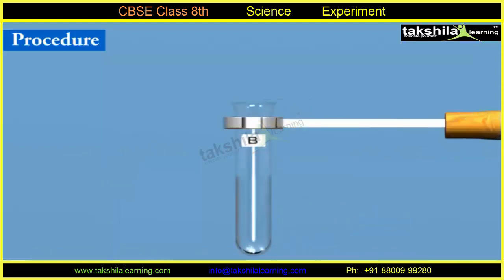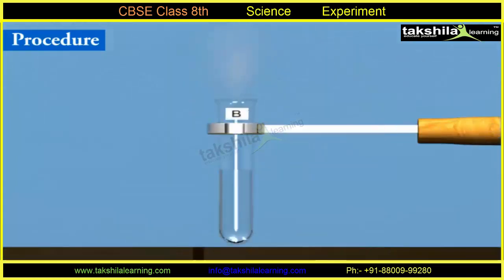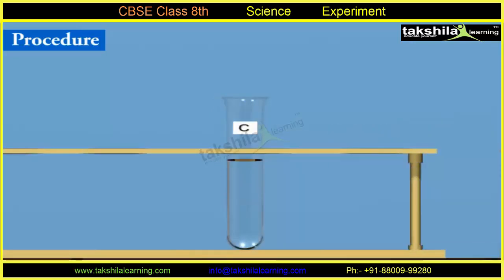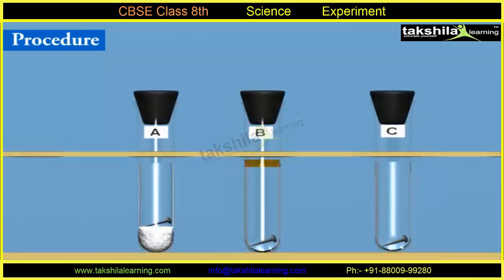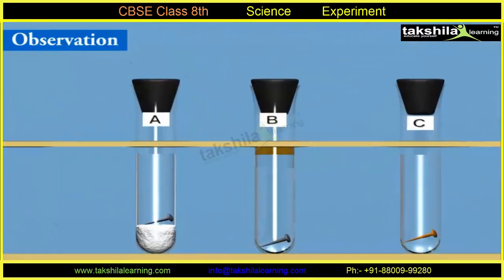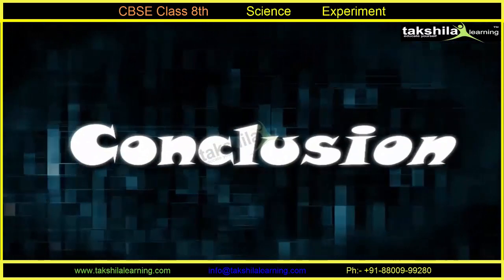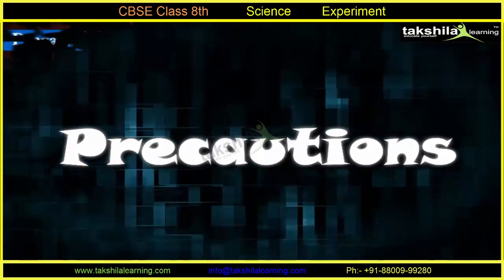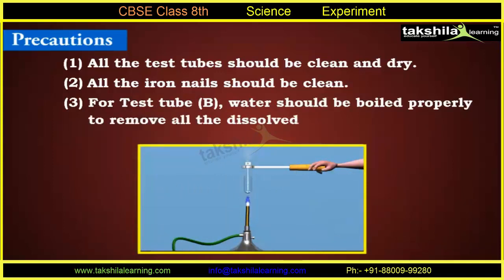Experiment to prove that both air and water are necessary for rusting of iron |CBSE Class 8 Science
In this video, you will learn about Experiment to prove that both air and water are necessary for rusting of iron.

“Periodic assessments and evaluations”

A structured course based on NCERT norms, the syllabus emphasizes imparting sound theoretical and practical knowledge of Crop Production and its Management, Microorganisms, Synthetics, Fibers And Plastics, Metals and Non-metals, Coal And Petroleum, Combustion And Flame, Conservation Of Plants And Animals, Cell Structure, Reproduction In Animals, Adolescence, Force And pressure, Friction, Sound, Chemical Effects Of Electric Current, Light, The Solar System, Pollution Of Air And Water are some of the topics which have been explored age appropriately. A complete package of class science notes with experiments according to CBSE/ ICSE exam syllabus.

“Develop scientific attitude and explore the wonders of Nature.”

Coupled with the continuous periodic evaluations (formative and assumptive assessments) our study material package for your child would do wonders for honing his science aptitude, curiosity, and knowledge.

“Helping hand”
Takshila online tutor also brings to you various alternatives for a better understanding of NCERT solutions of class 8 science and science projects, models and experiments for class 8 with the aim, procedure, and analysis.